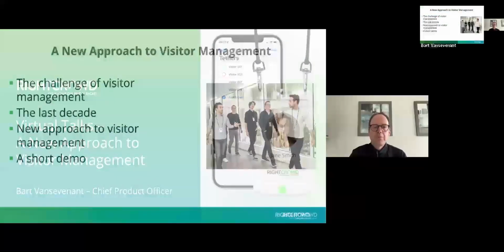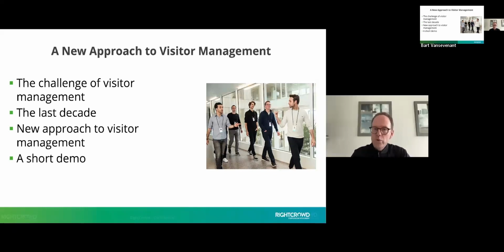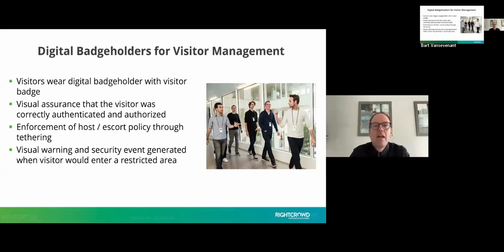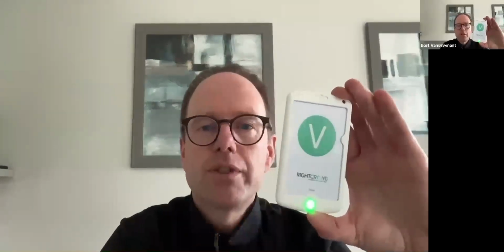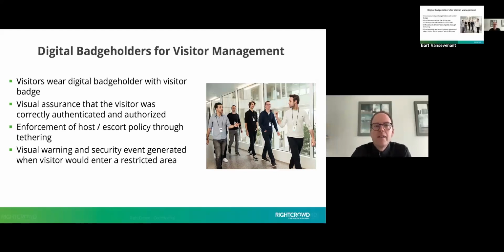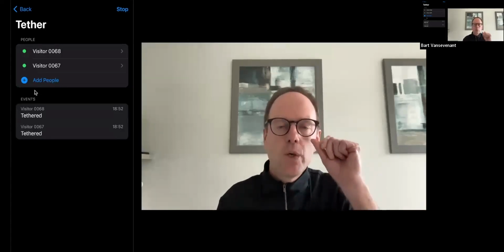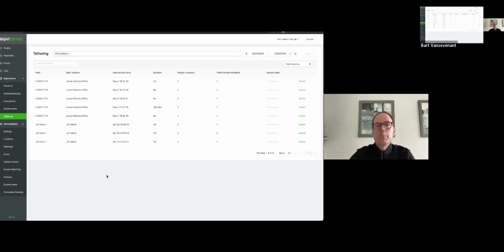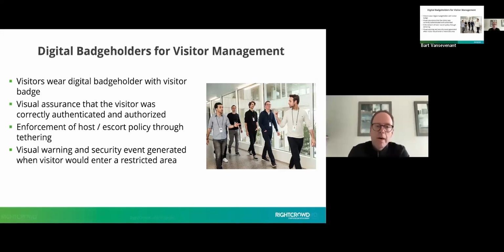Virtual Talks | A New Approach to Visitor Management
RightCrowd hosts an engaging virtual talk session, exploring the topic of visitor management and discussing how companies are adopting new technology and innovative approaches to enhance their practices and overcome the challenges of managing visitors in the workplace.

What to expect:

1. Learn about the latest trends and best practices in visitor management.
2. Gain insights into how digital badgeholders can help enhance safety and security in your organization.
3. Discover innovative solutions to overcome the challenges associated with visitor management in 2023.

Host: Bart Vansevenant – CPO of RightCrowd

Learn more about our intelligent workplace access solutions and how they can help your organization manage and control access risk as well as mitigate insider threat